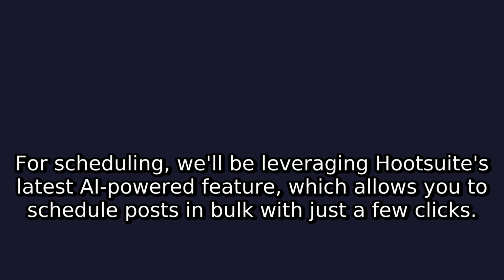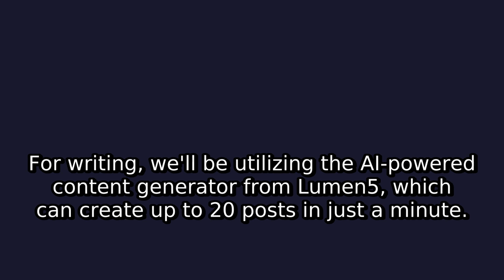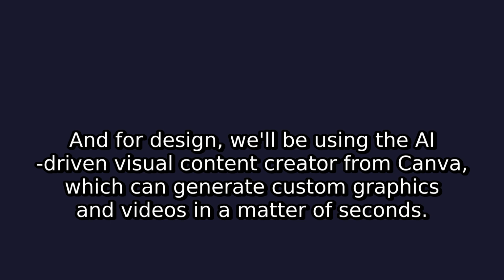How to Use AI for Social Media (Schedule, Write, Design) in 2026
In this video: How to Use AI for Social Media (Schedule, Write, Design) in 2026